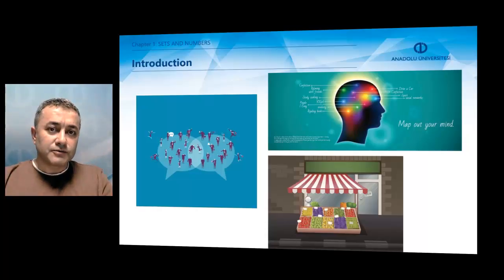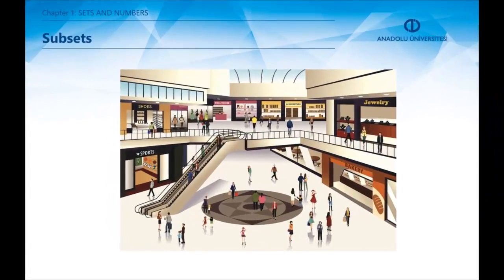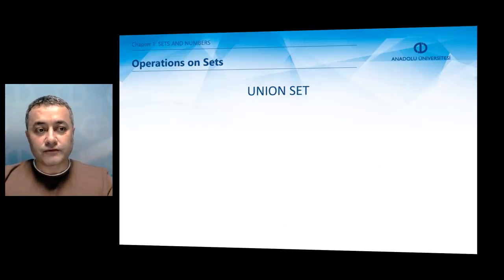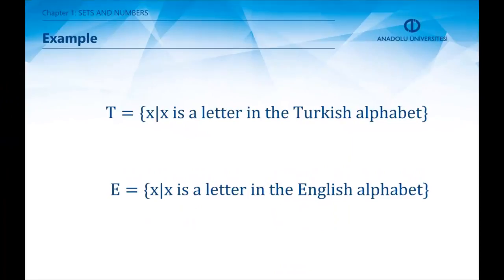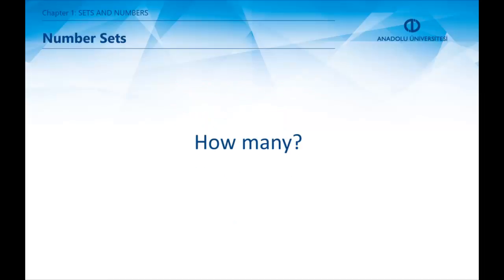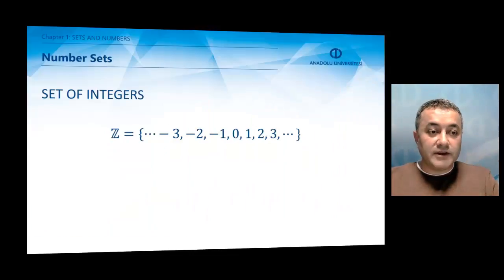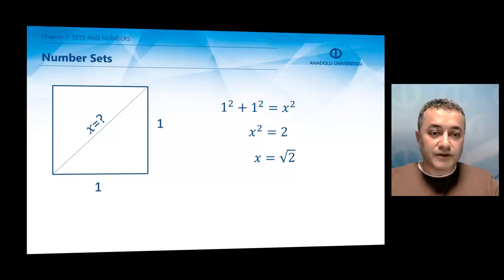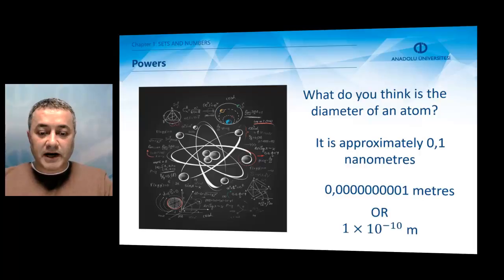MATHEMATICS I - Unit 1 Chapter Summary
What is a set? What are set operations?
How are “addition”, “subtraction”, etc. defined for sets?
How does the set notion help us solve problems?
How many different number sets can you count?
How would you define the power, the root of a real number?
What is that absolute value anyway?